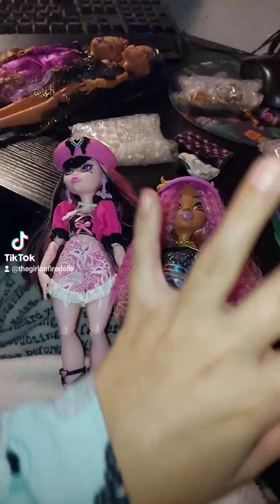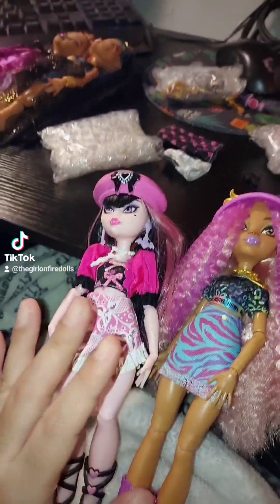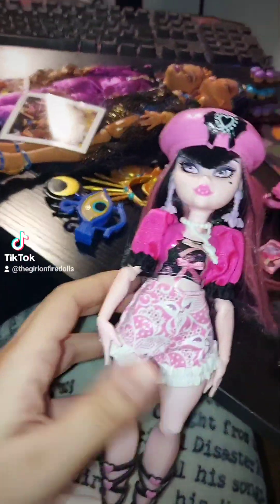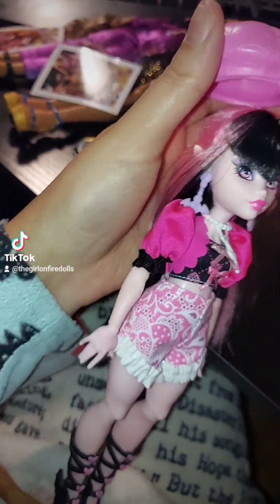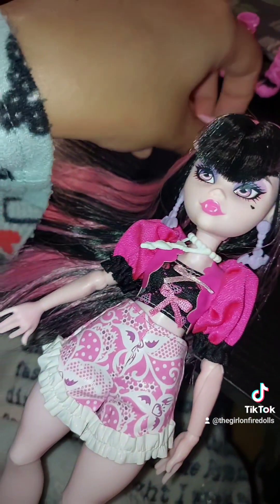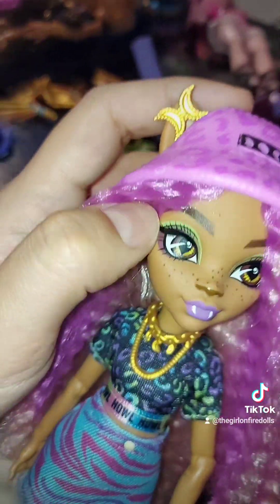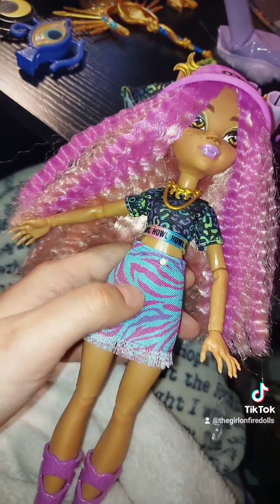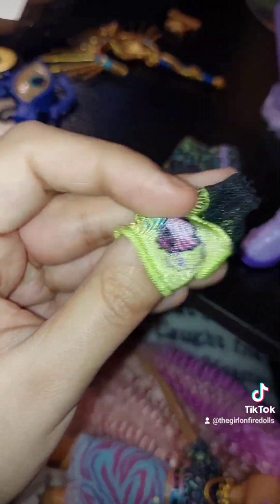SKULTIMATE SECRETS SERIES 1 DRACULAURA & CLAWDEEN PART1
Closer look to skultimate secrets series 1 draculaura and clawdeen and everythin they come with. they both missin their lockers,keys & 2 lil snacks but thats ok. i bought these dolls from my friend.i also got other mh g3 dolls from my friend.. im only missin skultimate secrets series 1 frankie.
my videos are not intended for children